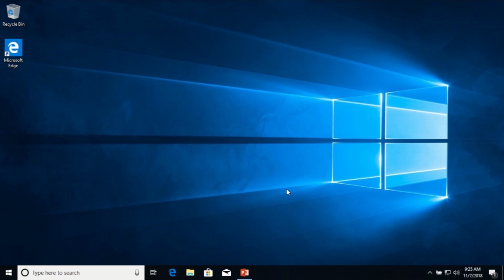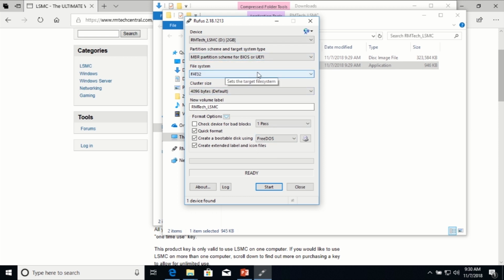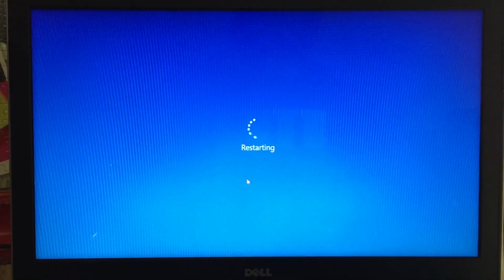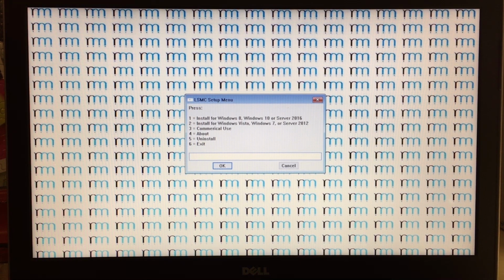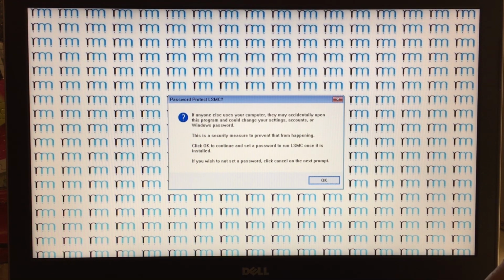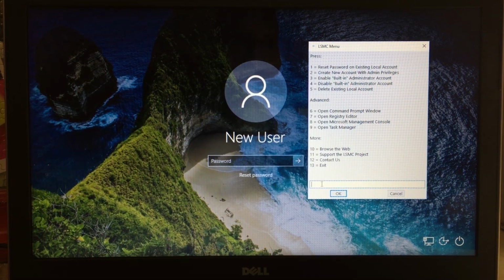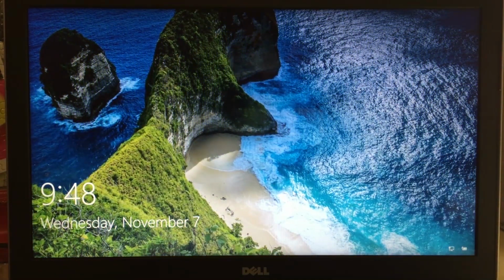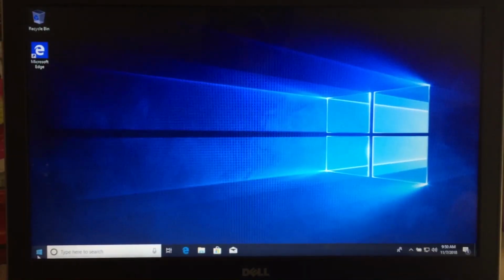LSMC - Official Installation and Usage Tutorial - Resetting Your Windows Password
As of 9/10/2026, both LSMC 11 and LSMC 6.2 are now completely free!

DESCRIPTION
The original LSMC Official Tutorial. Learn how to reset your Windows password and log in as the built-in Administrator.